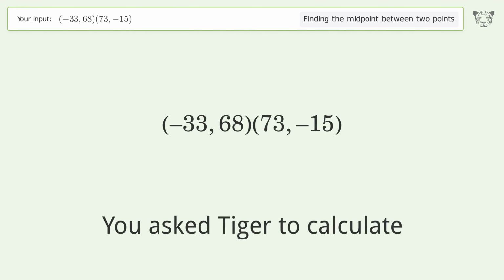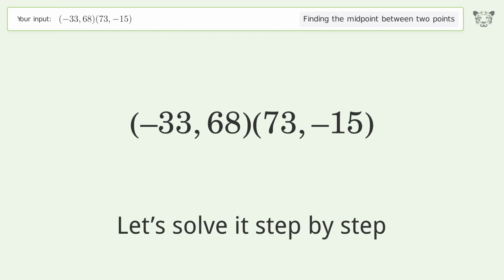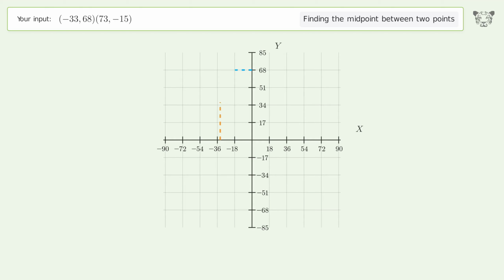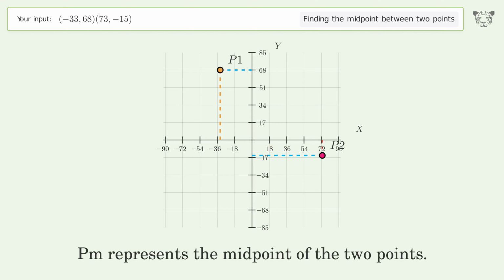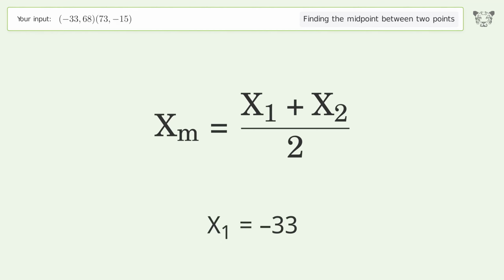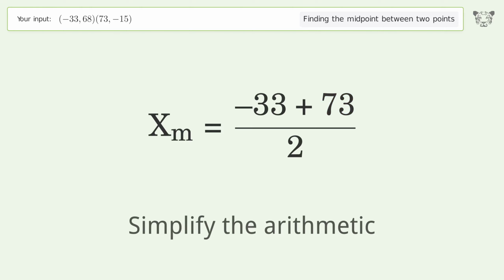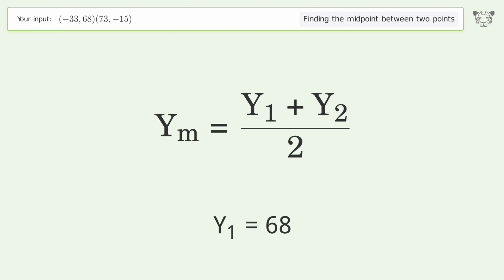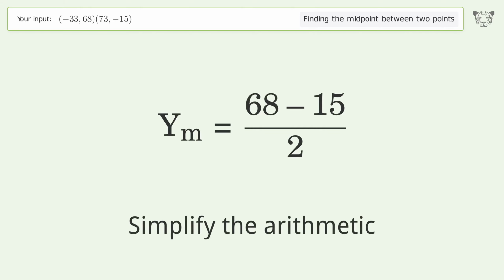Find the midpoint between two points p1 (-33,68) and p2 (73,-15): Step-by-Step Video Solution